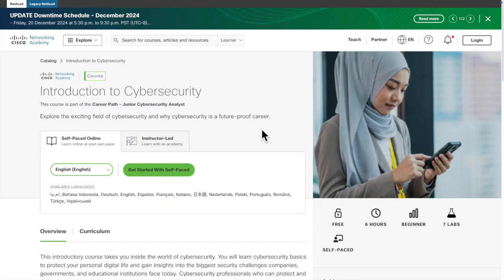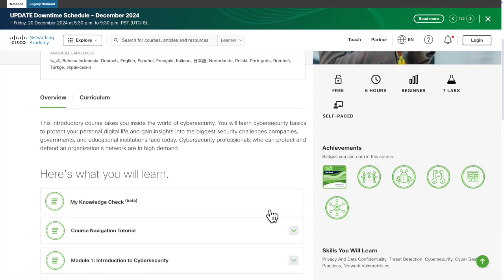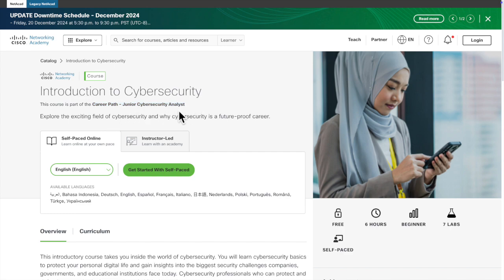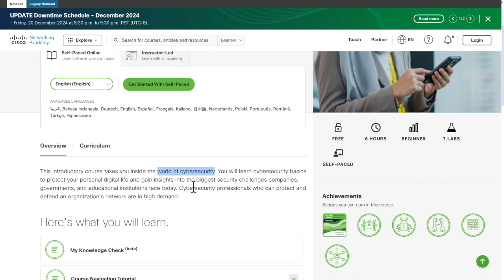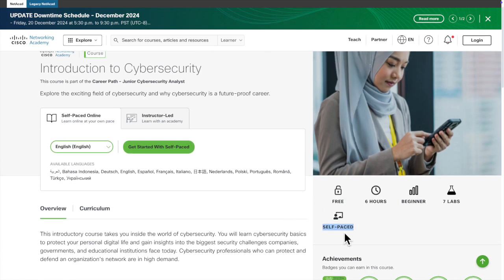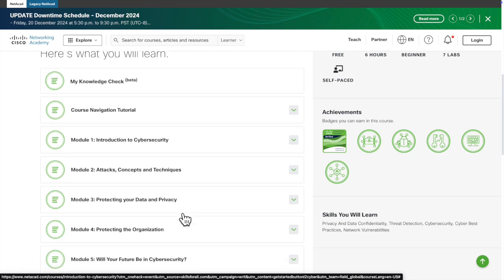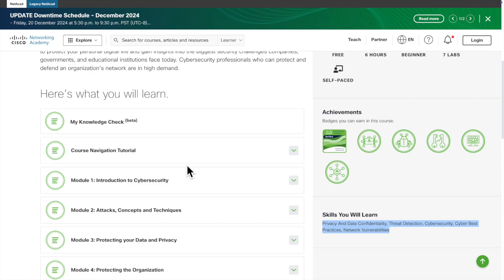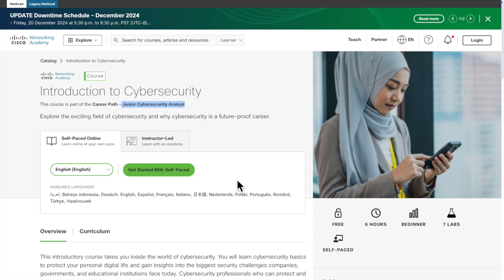Free Course for Junior Cybersecurity Analyst from Cisco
Free Course for Junior Cybersecurity Analyst – Start Your Career Today! If you're looking to break into the world of cybersecurity, this free course from Cisco is the perfect place to begin. Whether you're fresh out of school or transitioning from another field, this course will give you the tools and knowledge you need to excel as a Junior Cybersecurity Analyst. Cisco's course is designed to help you understand the fundamentals of cybersecurity, with hands-on labs and practical skills that employers are looking for. In this video, we’ll dive into the course structure, what you can expect to learn, and how to enroll in this free opportunity. Don't miss out on this chance to build a successful career in one of the fastest-growing industries in tech. Start today and become the cybersecurity expert that employers are seeking!